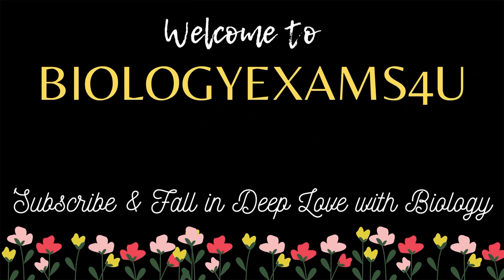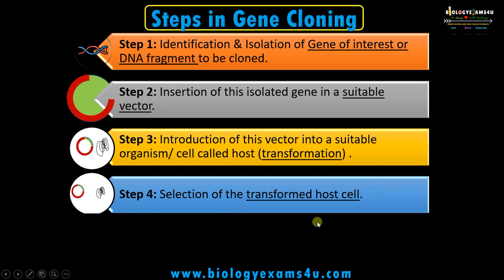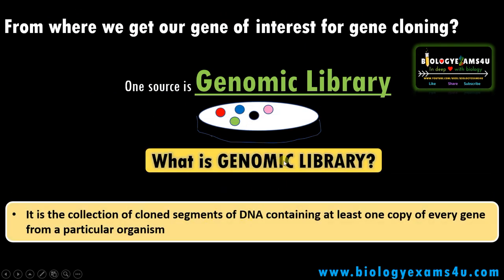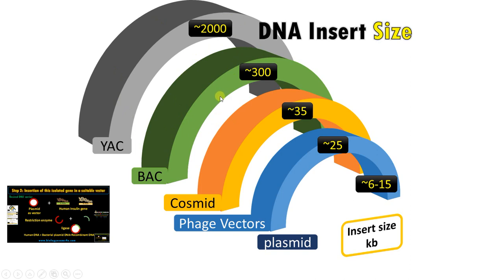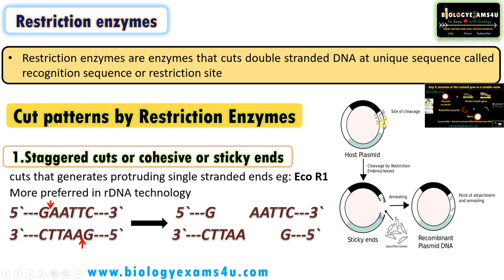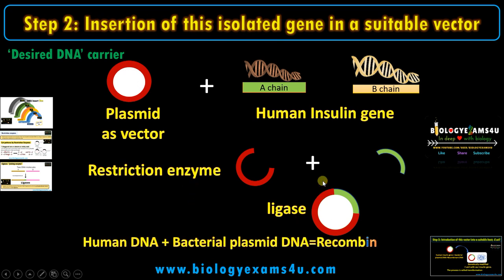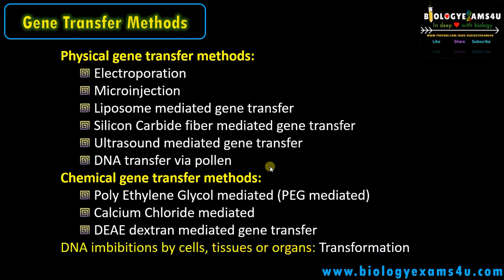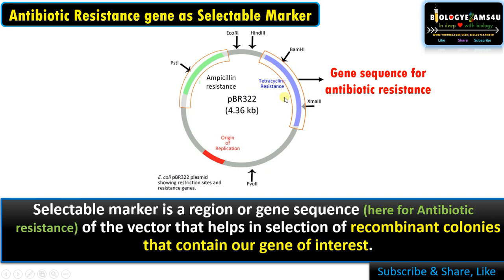Steps in Gene Cloning || A Complete Comprehensive Concept Video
A quick revision of 5 Steps in Gene Cloning covering all major aspects of gene cloning.

00:00|| Introduction
00:08|| What is Gene Cloning?
01:18|| 5 steps in Gene Cloning
01:57|| Step 1: Identification & Isolation of Gene of interest
02:48|| What is Genomic library?
03:29|| Step 2: Insertion of this isolated gene in a suitable vector
03:38|| What is a vector?
05:25|| What are Restriction enzymes?
07:00|| What is ligase?
07:55|| Step 3: Introduction of this vector into a suitable host; E.coli
08:18|| Different gene transfer methods
09:28|| Step 4: Selection of the transformed host cell
10:15|| How antibiotic selection medium works?
15:04|| Step 5: Multiplication or Expression of desired gene in the host